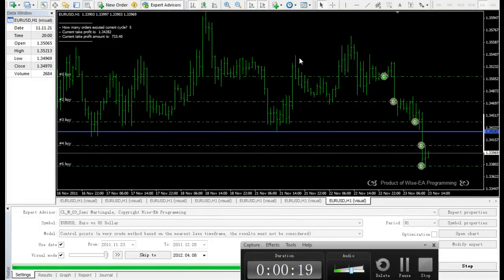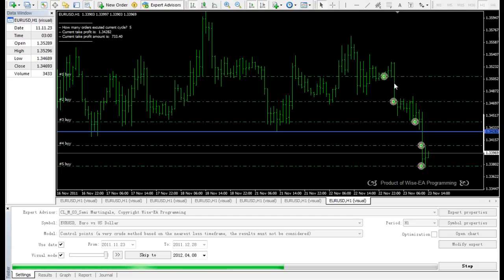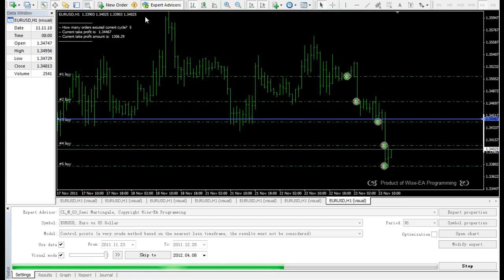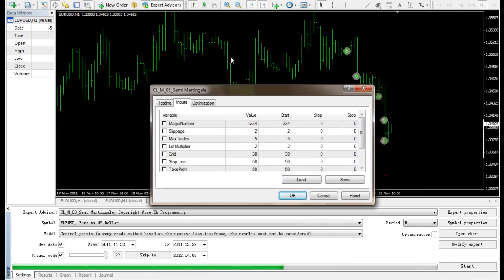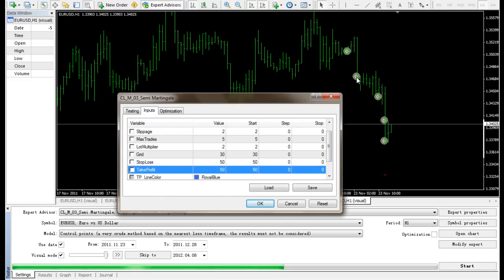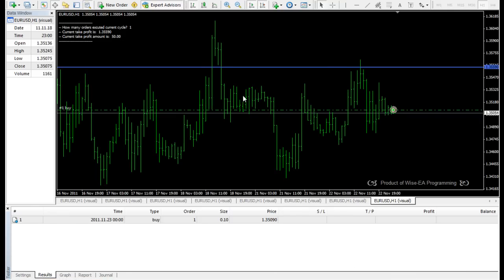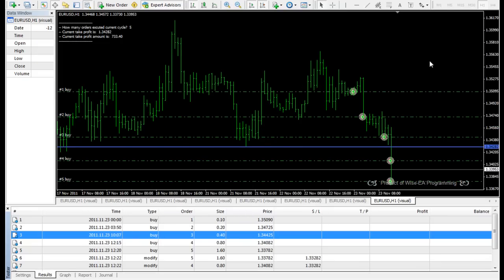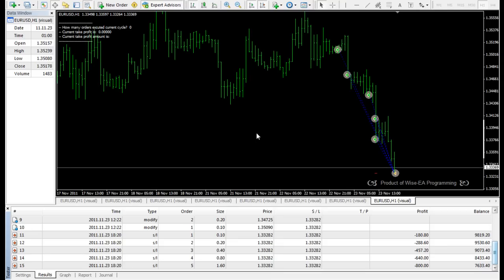CL_M_03_Semi Martingale.mp4